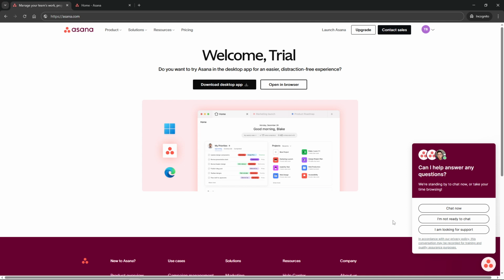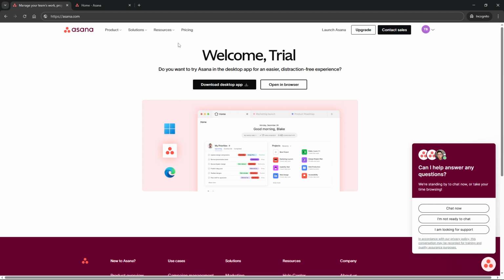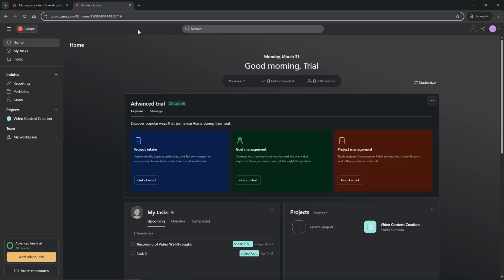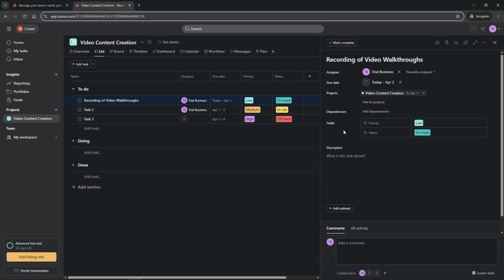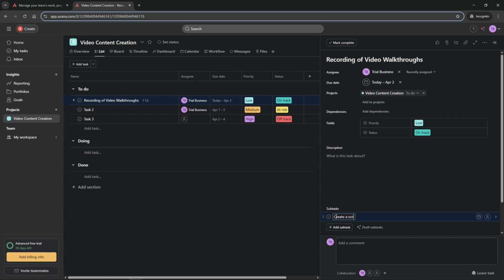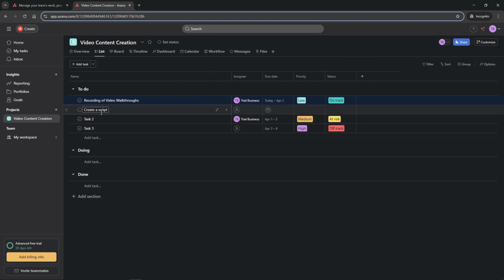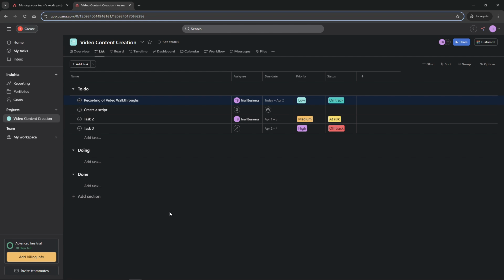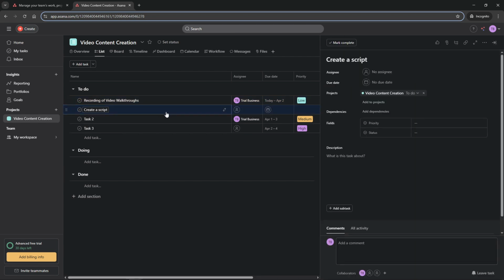How to Make a Subtask a Task and Vice Versa Asana [2025 Full Guide]